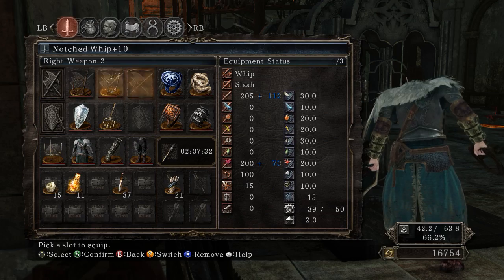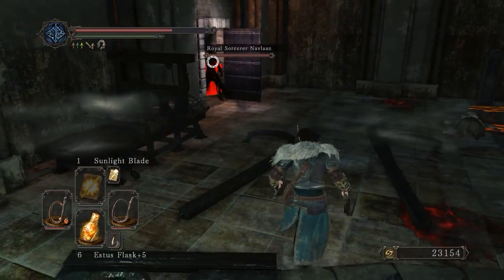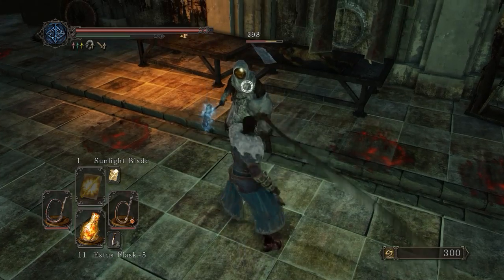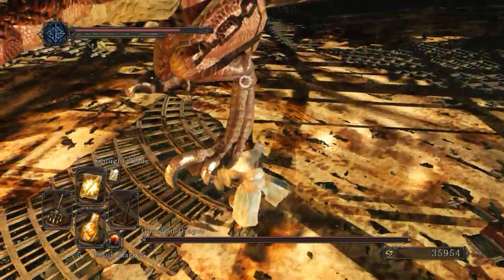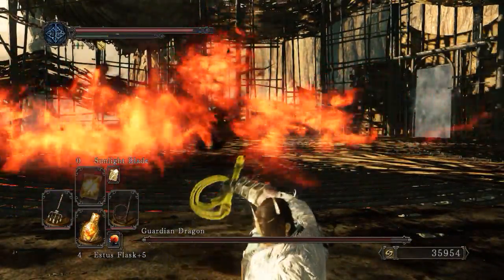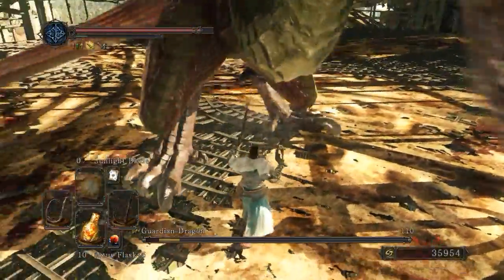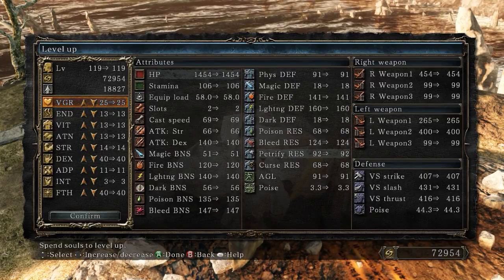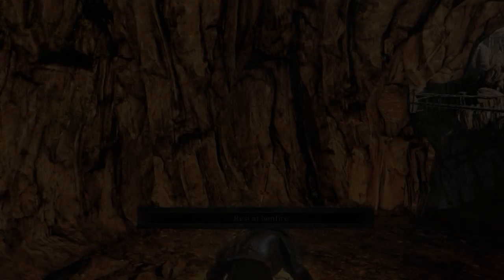Darksoulvania 2 #20: Edge of the Sky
Wayne streams a "Belmont" (whip- and "subweapon"-only) challenge run in Dark Souls 2 for Spooktober 2016. This video, we wrap up Aldia's Keep and mostly skip Dragon Aerie, and then it's onward to... get whomped up on by the Drakekeepers. :(